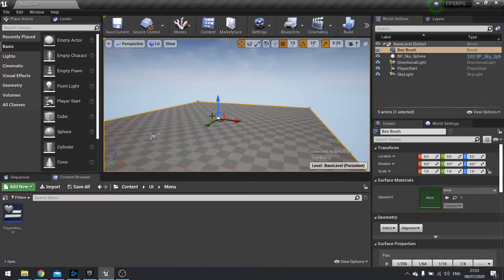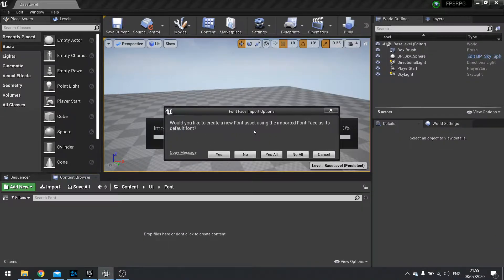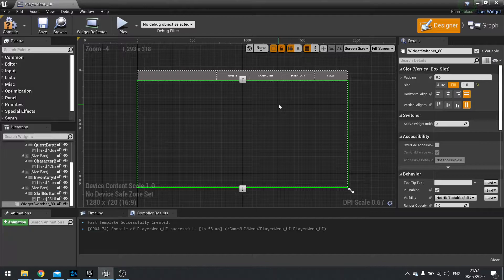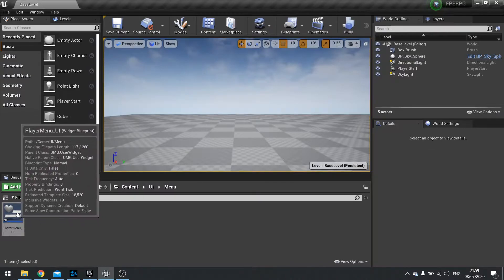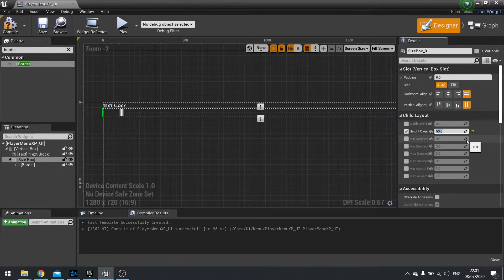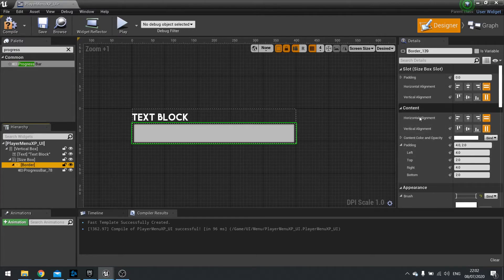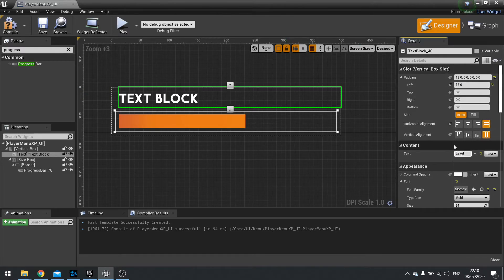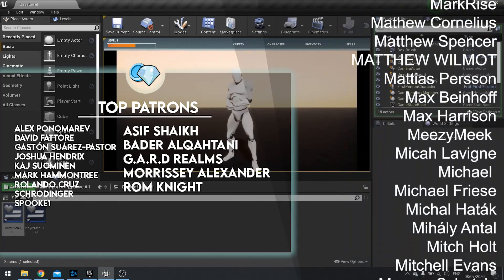Unreal Engine 4 Tutorial - FPSRPG Series Chapter 1 Part 3: Menu Design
Welcome to the start of a brand new EPIC series. We are going to take all the various systems and mechanics I have made before and some new stuff and connect it altogether to make a first person shooter role playing game such as Destiny or Borderlands.

Chapter 1: Menus
Before we can go ahead and start implementing all the content that we associate with RPGs (quests, inventory, equipment etc.) we need a menu where this stuff will be placed.

Part 3 adds textures and custom fonts to the game to make our menu look a bit better. You can download the resources I am using in this video from this